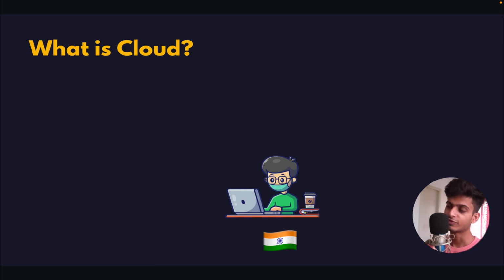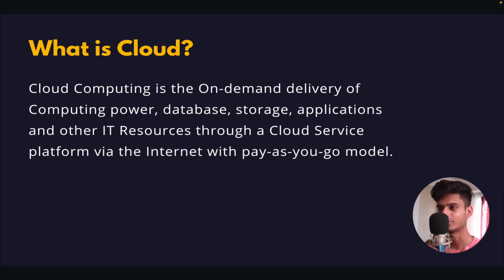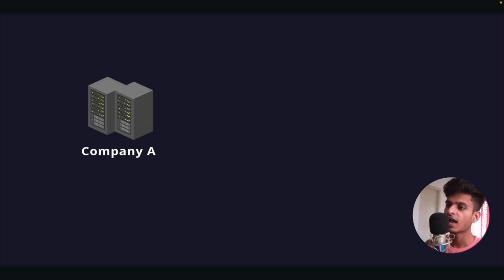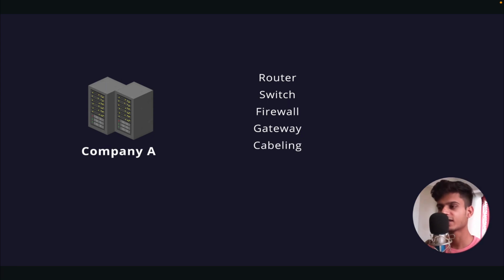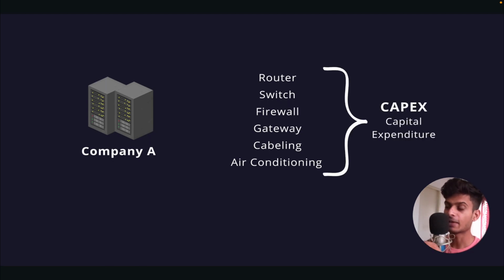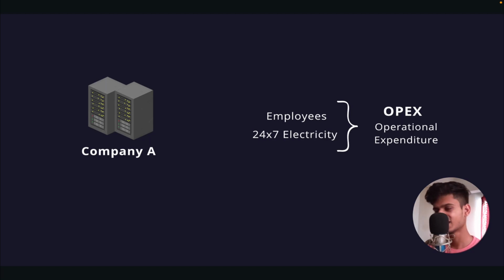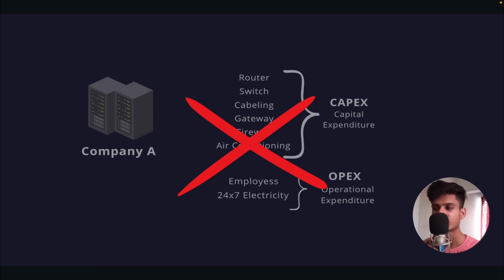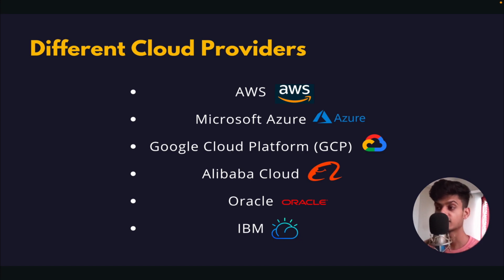What is Cloud Computing - How it Works and Why Companies Use it?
Hi 👋, In this video, we'll break down the concept of cloud computing into simple terms and explain how it works.